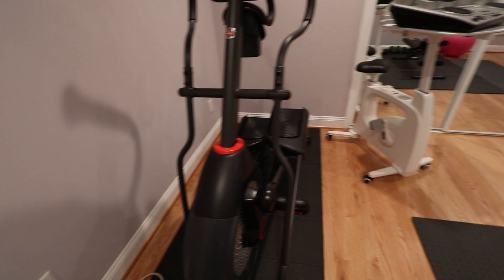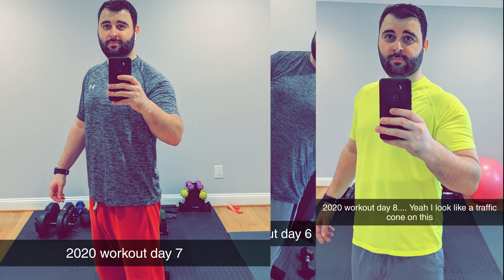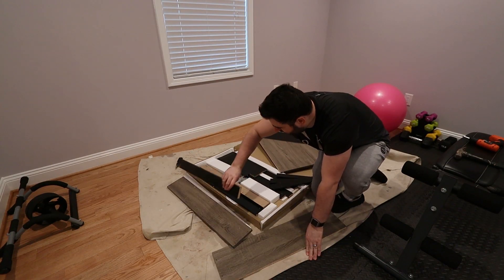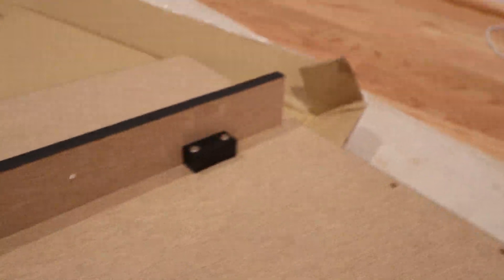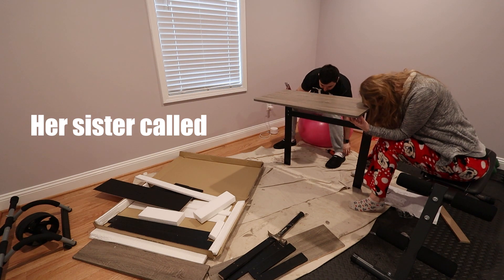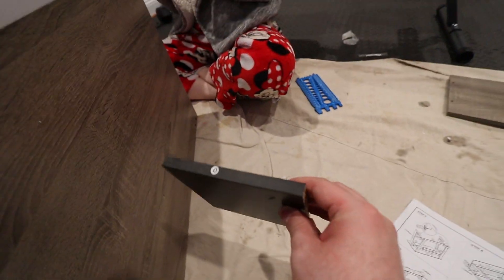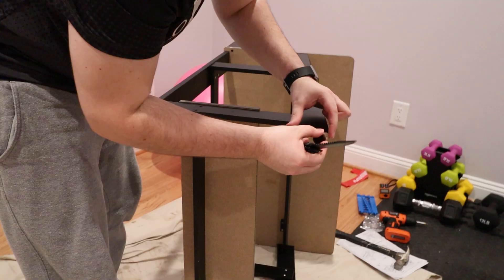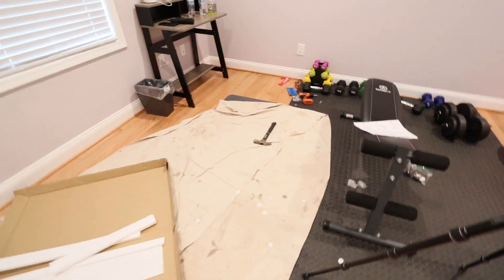I Built a 30 Dollar Table From AMAZON - Project WOOP Review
This channel is a little project of mine, hope you guys will enjoy it!

Product I reviewed:
Furinno Simplistic A Frame Computer Desk, Black/French Oak Grey

Do you have a product that would interesting to review?